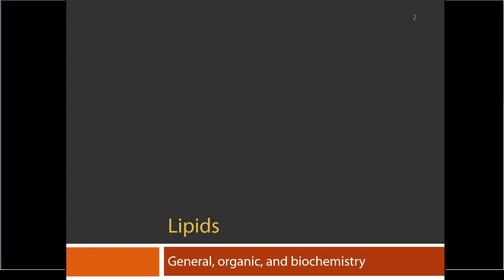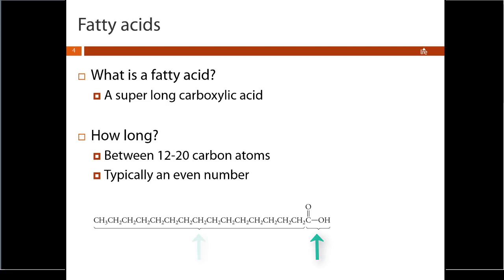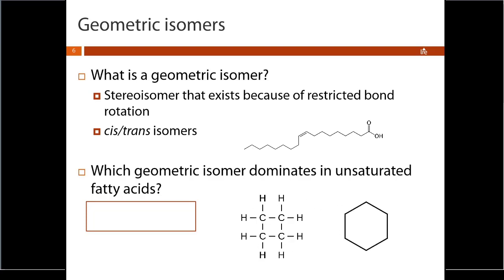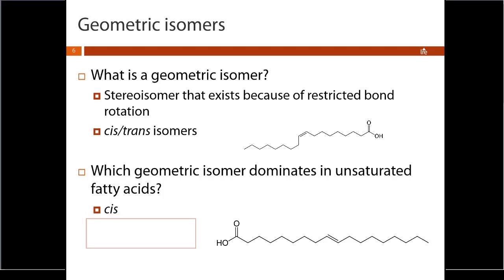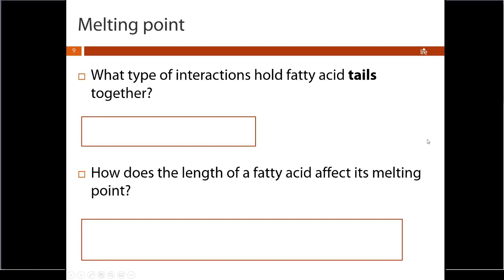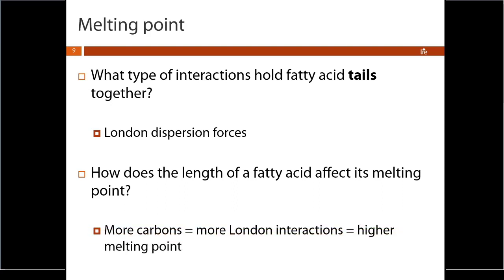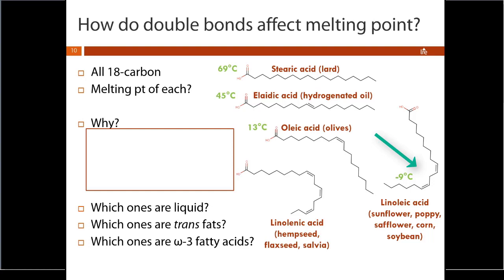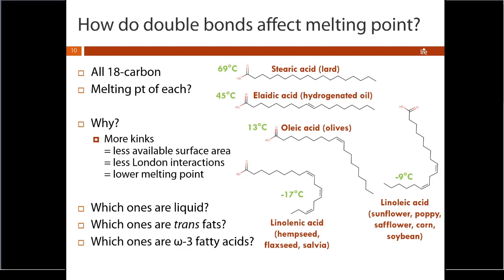Nursing Chem - Lipids Part 1 - Fatty Acids & Physical Properties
This is the first part of the lipids lecture series covering lipid terminology, fatty acids, and physical properties.